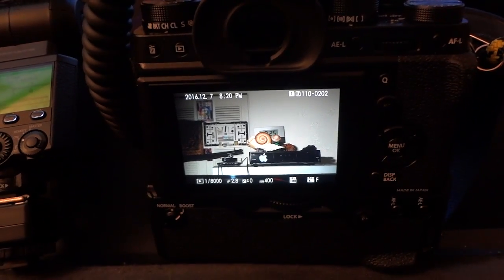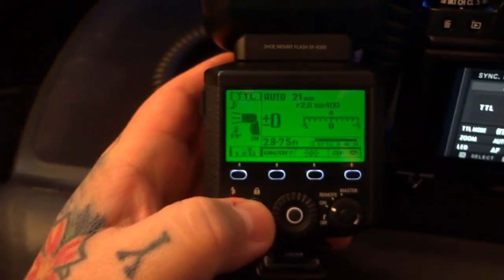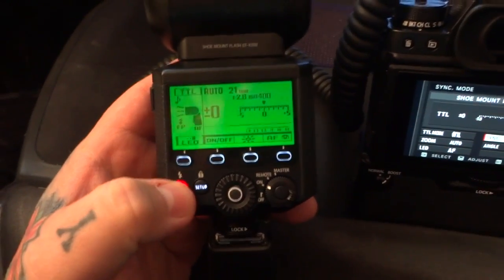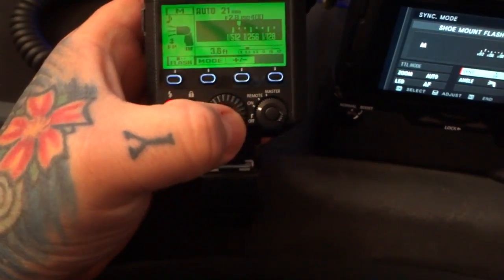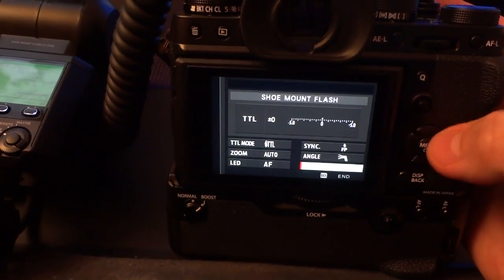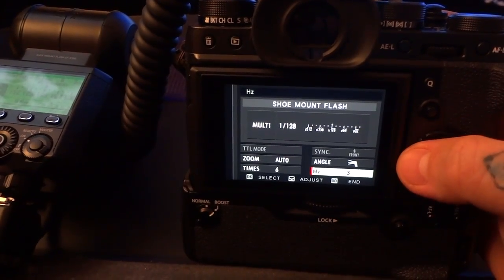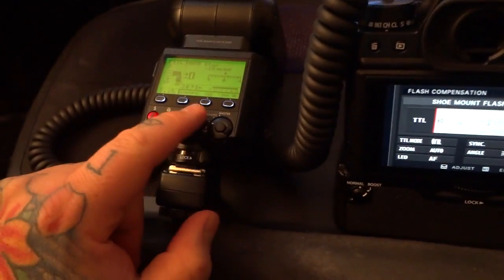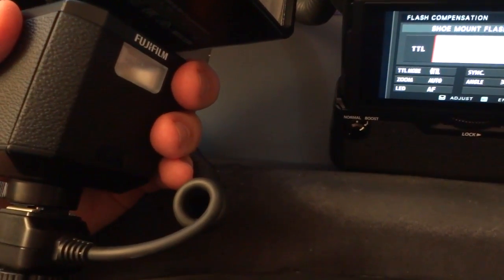*!* FUJIFILM'S PRO SPEEDLIGHT: THE DEFINITIVE LOOK INTO & DETAILS FUJIFILM EF-X500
IF YOU LIKE THESE VIDEOS, YOU CAN MAKE A KIND DONATION OF $2 OR $5 VIA PAYPAL